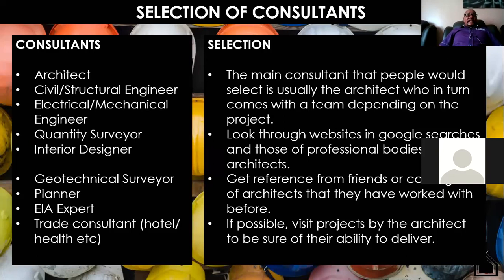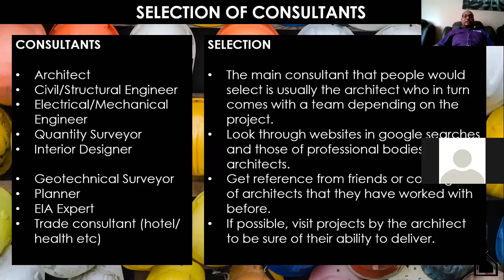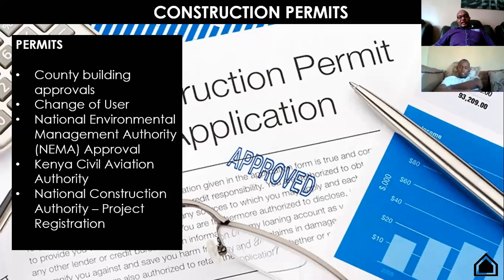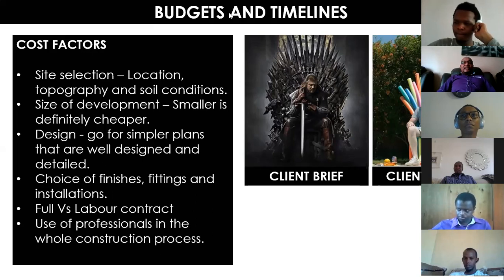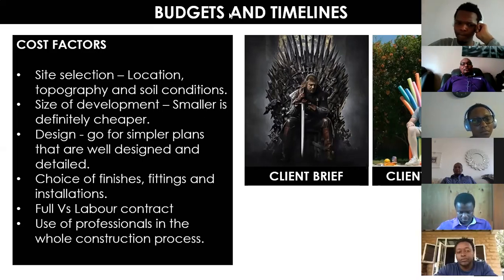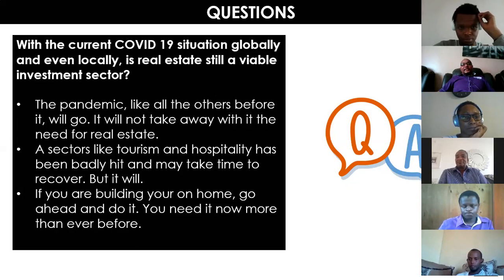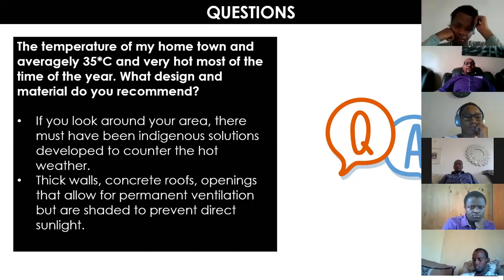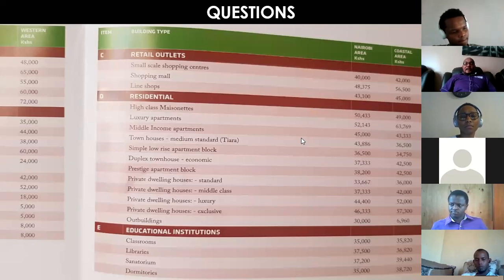Architecture Kenya Webinar - Construction 101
The team at Architecture Kenya Design Workshop put together a webinar to tackle some of the queries people had on the issues to consider before embarking on construction projects like:-

1. Site and project selection
2. Getting the right consultants and information expected from them
3. Construction permits
4. To use or not to use a contractor
5. Construction budgets and timelines

The webinar was held on Tuesday 7th April 2020 from 2.00PM to 3.30PM and was headed by Arch. Martin Tairo.